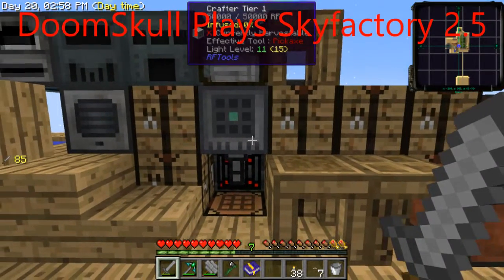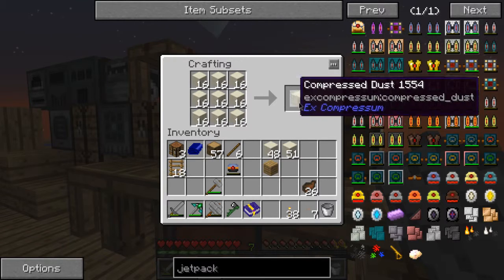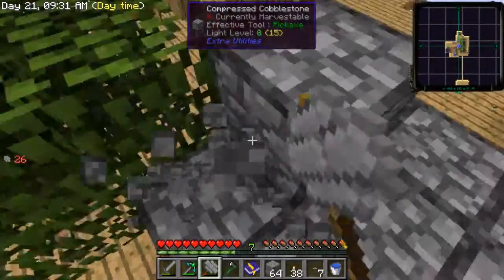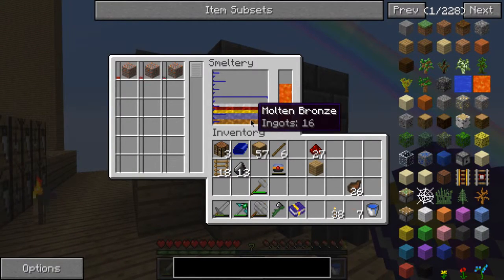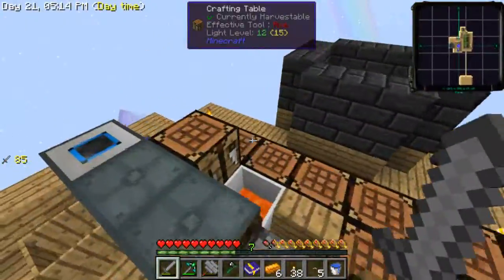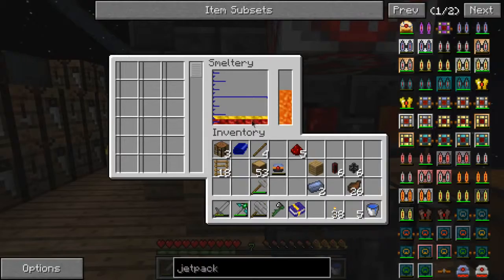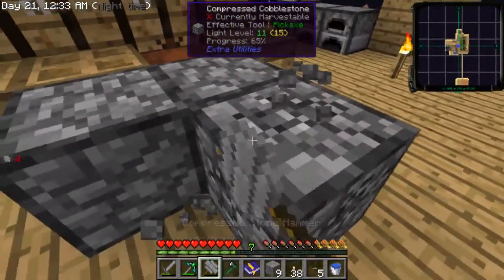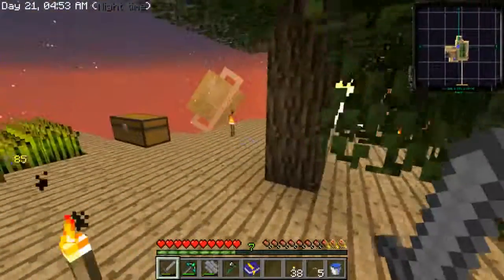Skyfactory 2.5 - Ep 10 - Still sifting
Skyfactory is a modpack for FTB by Bacondohnut.